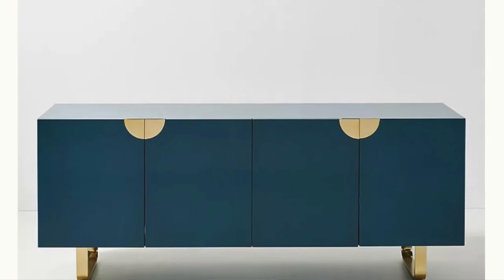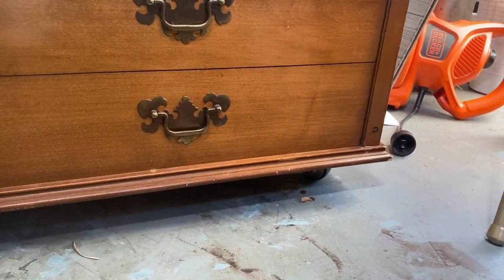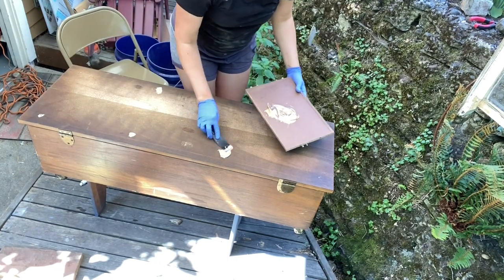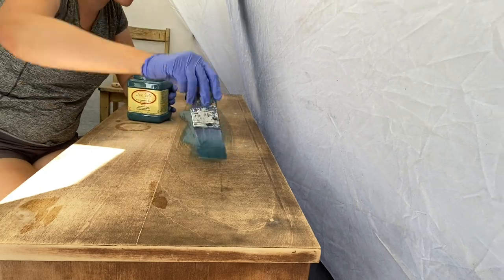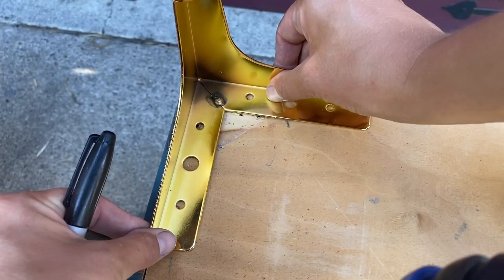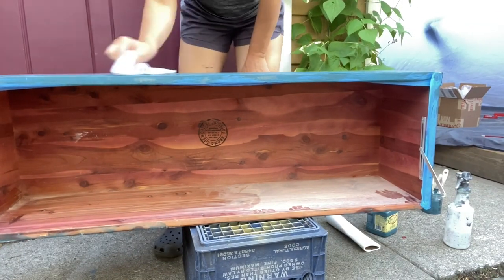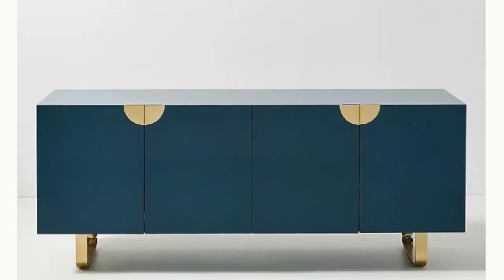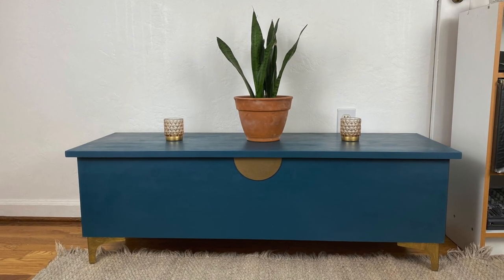Can I DIY $1300 Anthropologie furniture on a budget? | $100 challenge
In this video I attempt a high end furniture dupe/ furniture flip... this time trying to take a piece of free furniture I found from a Craigslist garage sale, and turn it into recreation of a $1300 Anthropologie credenza!

This video is part of the $100 challenge, a battle of 24 furniture flipping YouTubers! We are all attempting to flip a piece of furniture from start to finish for less than $100. The rules are simple:  Find a piece and flip it for $100 or less, this includes the cost of the piece and materials used in the refinishing process, but not the cost of powertools or paint sprayers.  We are only accounting for what was actually used on our pieces. Thanks so much to all the other YouTubers participating in this challenge! What an inspiring and fun challenge.

THE NUMBERS:
Legs: $24.78
TCP Tack cloth: $1.08 each
Paint: $10
Wax: 4 oz and I used about 1 oz = $3.25
BRUSH: $10.95
Modern Masters brass: $16 I used 1 oz so $2.66
Chip brush: $1
T shirt rag (free, but we can say $1)
Dish soap….. $1
Sandpaper $1
Bondo wood fill: $2
Big mama's Butta $5
Wooden half circle: $3.08 including shipping

TOTAL: $66.80!!

MATERIALS USED:
Work Pro Orbital sandpaper
T-shirt rags
Wood Glue
Orbital Sander
TCP Tack cloths
Big mama’s butta
Respirator filters
Ryobi drill & powered screwdriver
Gold feet
Metallic brass paint
Zibra Palm Pro
Annie Sloan Clear Wax (check your local Annie Sloan stockist)
Dixie Belle paint
Simple green cleaner
Zibra furniture refinishing kit

Half circle wood piece from 24hourcrafts.com

Thanks :)

We hope to empower YOU to learn through doing, while WE learn through doing. You don't know what you can do until you try. We love trying new things and sharing our thoughts and honest feedback about the experiences.

TIMESTAMPS:
0:00 Intro
0:30 The Inspiration and The Challenge
1:30 Repairs, cleaning, and sanding
5:00 Painting
7:00 Adding new legs
8:25 Applying wax topcoat
9:15 Finishing details
10:00 The numbers
11:20 THE BIG REVEAL
12:20 Closing thoughts